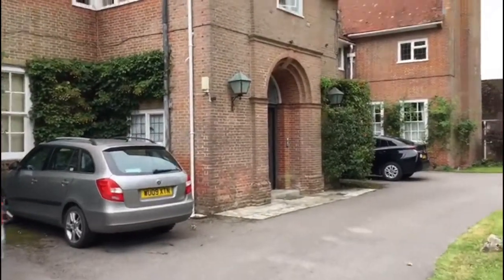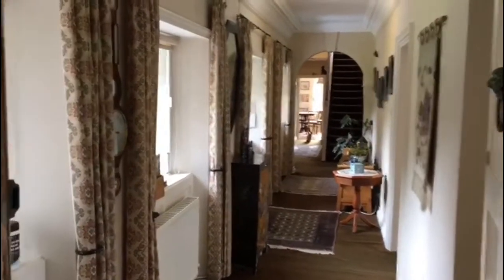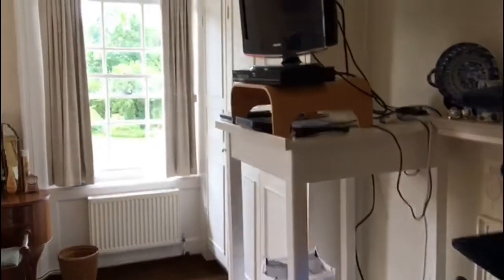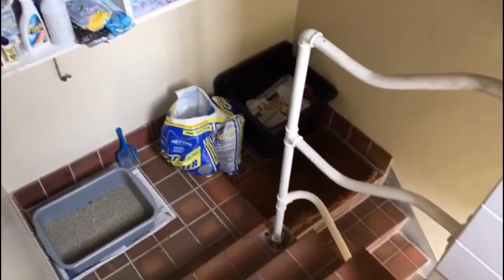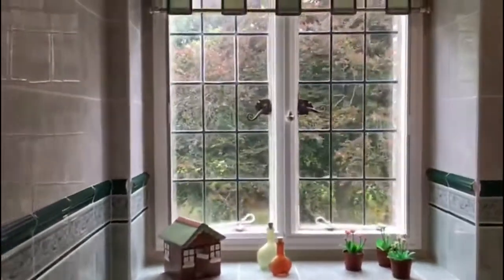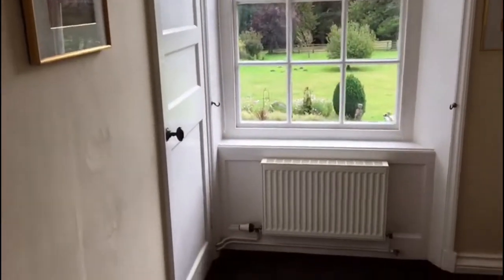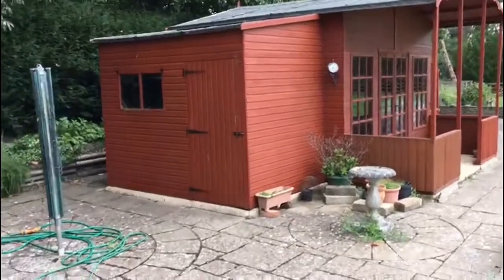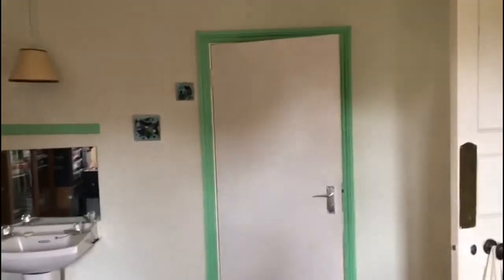4 Hawkeswell House, Little Cheverell, SN10 4JL